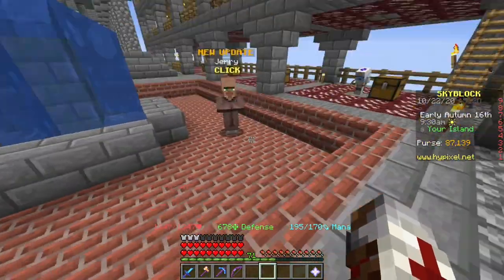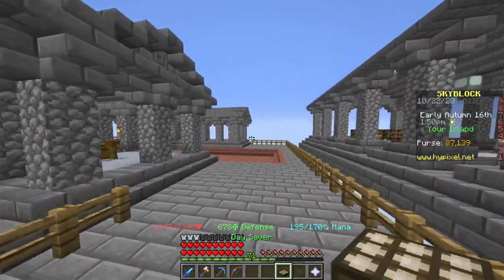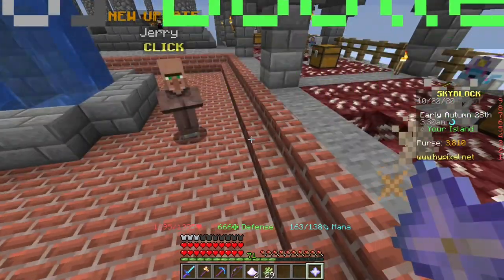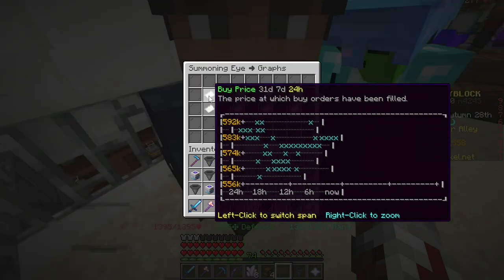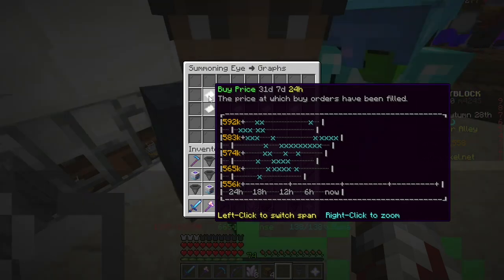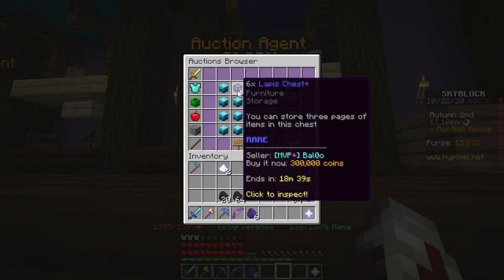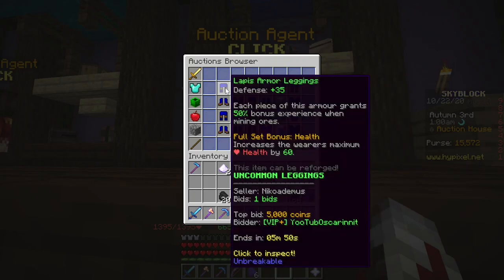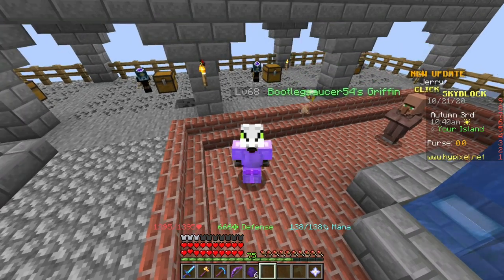MORE MONEY MAKING METHODS in Hypixel Skyblock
These money making methods in Hypixel Skyblock can't be found anywhere else. Check out the full video for all of them

Today I showed you how to make a lot of passive income in Hypixel Skyblock. Call me the Grant Cardone of minecraft. Actually please don't lol that man is insane.

Time to boost the SEO... You could say this is the best money making method in hypixel skyblock, or the best money making in 2020. I have a lot of hypixel skyblock money, so I'm rich in skyblock. You could even say this is a hypixel skyblock guide to making money, or a hypixel skyblock get rich quick guide. I've been thinking of making a pyramid scheme in skyblock, but you never know.